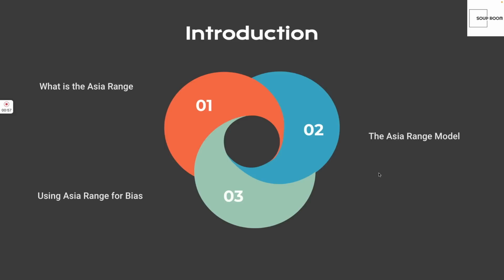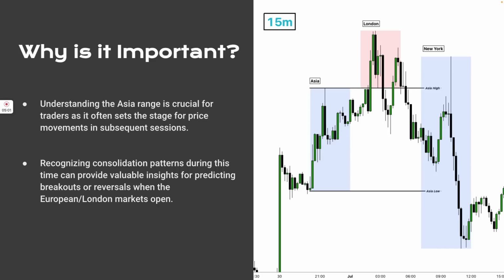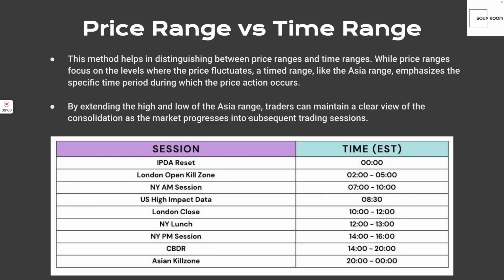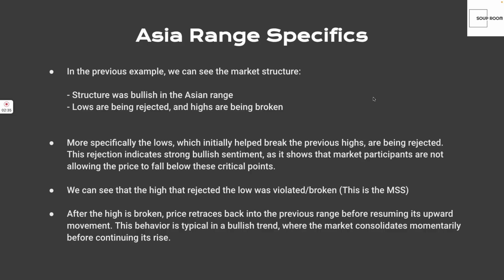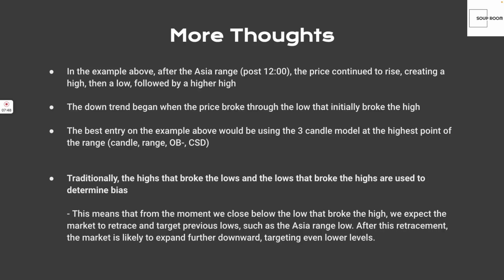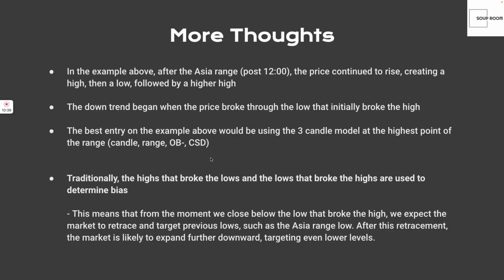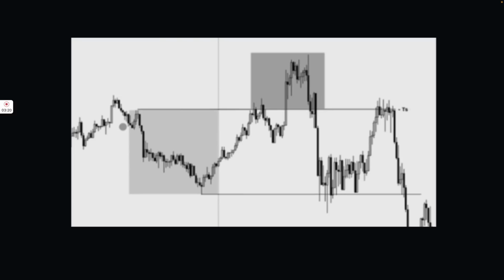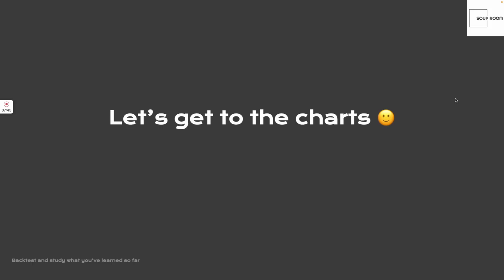The Magic Behind The Asia Range - Smart Money Tactics | ICT Concepts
The Asian Range is filled with secrets and can help traders determine their daily bias for any given market. Understanding the Asian Range will help you determine where price will end on the day, sometimes to the exact tick.

In this lesson I go over the specifics of the Asia Range, helping everyone understand a concept that has been kept secret from the ICT trading community. I dive deep into the technicals, explaining how the Asia Range will set you up for the subsequent market sessions.

I explain a trading model that can be used in conjunction with the Asia range. A very high probability model that is based off of the concepts of turtle soup, CRT (candle range theory), and AMD/PO3.

Every concept explained has been taught to me by ICT (Michael) and Romeo.